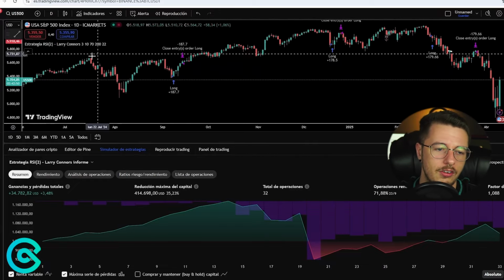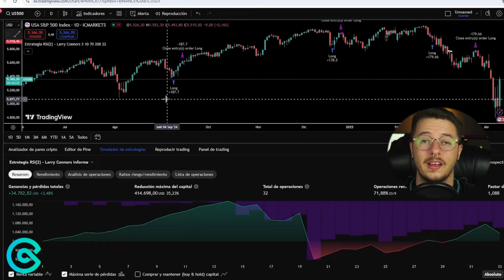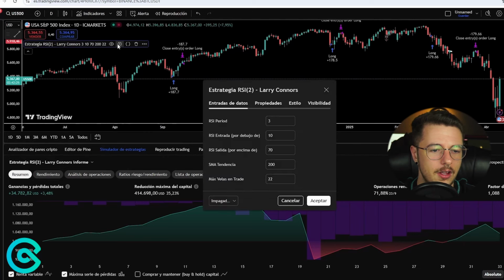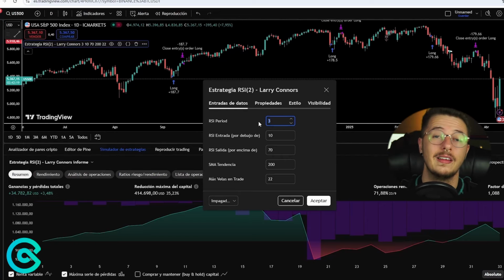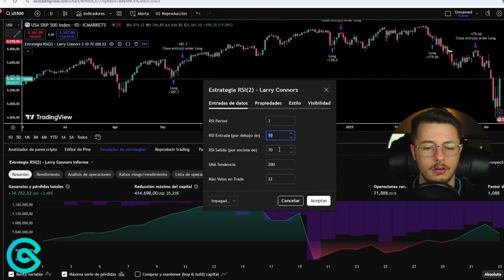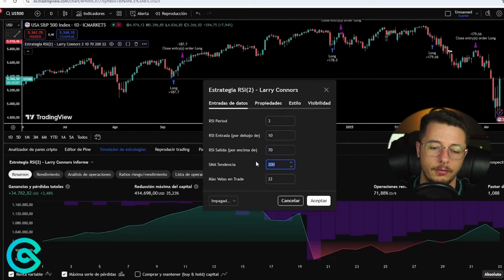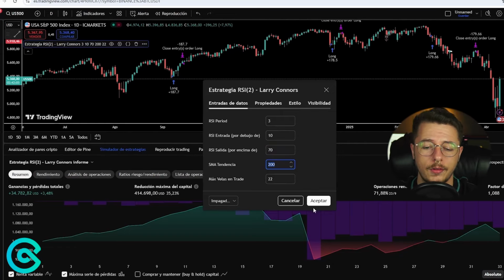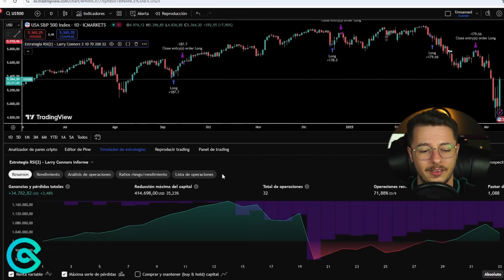New Larry Connors Trading Strategy Variation That’s Crushing It in 2025 🔥📈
In this video, I reveal a powerful **variation of Larry Connors’ RSI2 trading strategy** that’s been **producing outstanding results** lately. 🔥

🧠 This is not just a copy-paste system. It’s an optimized version with **improved entries, better risk management**, and real tested performance.

📈 What you’ll learn:
- Exact rules behind this modified Connors strategy
- Backtest results and recent performance data
- How to apply it step-by-step in your own trading

Whether you're into **quant trading, mean reversion, or short-term strategies**, this updated version might give you the edge you've been looking for.